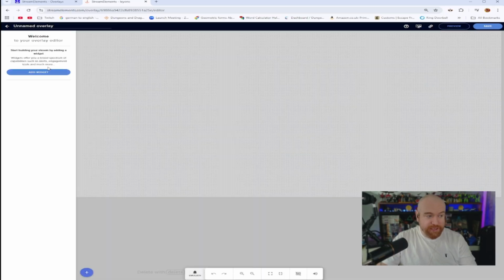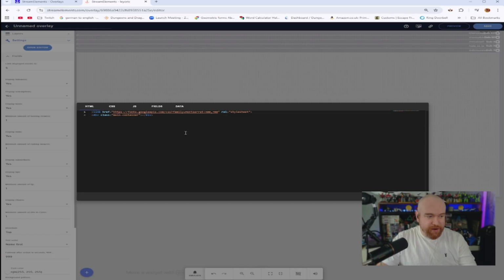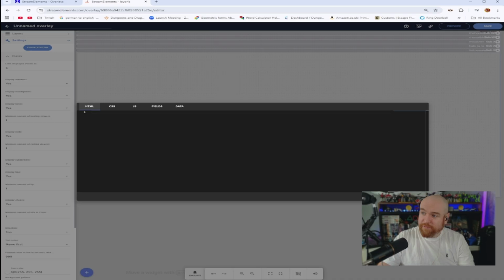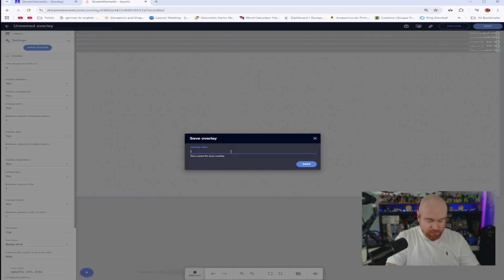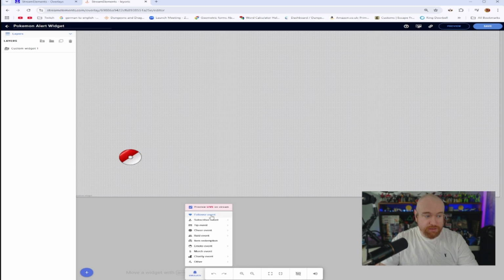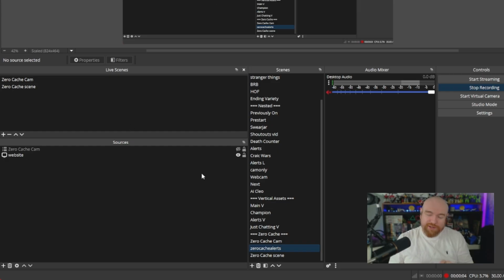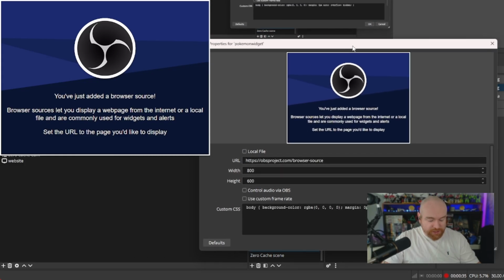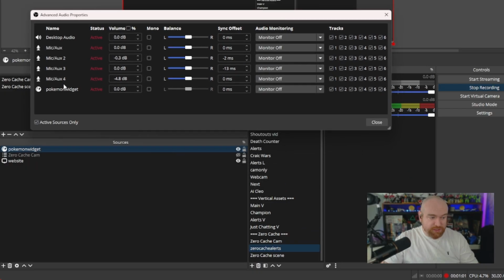Free Custom Twitch Alert: Pokemon Style! 🔴 StreamElements Widget Tutorial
Get this custom Pokemon Alert Widget for your Twitch Stream!

In this video, I show you exactly how to install my custom Pokemon-themed alert widget using StreamElements and CodePen.
Unlike standard StreamElements store alerts — I've done the heavy lifting for you!

🔗 LINKS MENTIONED:
CodePen Project:

⏱️ TIMESTAMPS:
0:00 - Intro & Demo of the Pokemon Widget
0:20 - What you will need
0:30 - Setting it up in StreamElements
2:48 - Applying Browser Source to OBS
4:08 - Testing the widget
4:49 - Outro